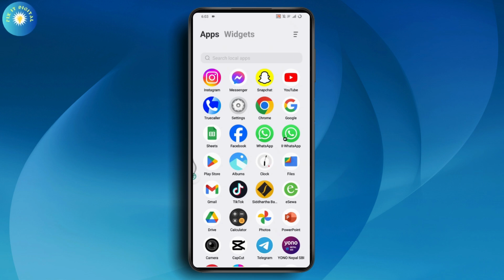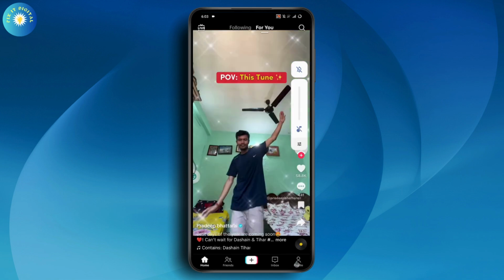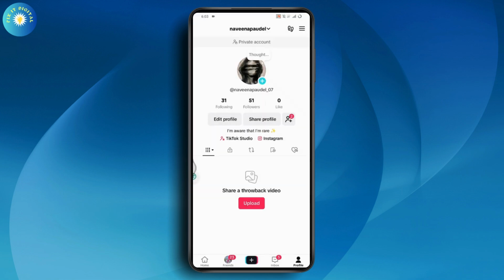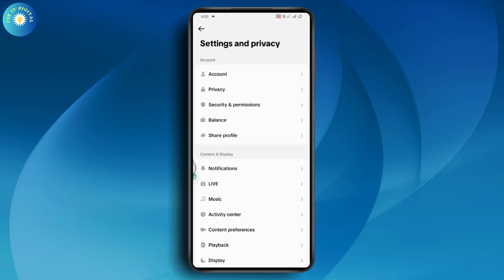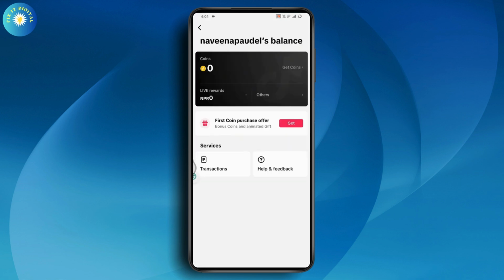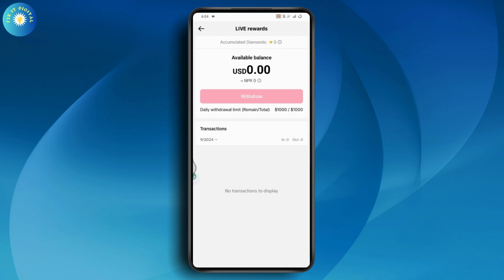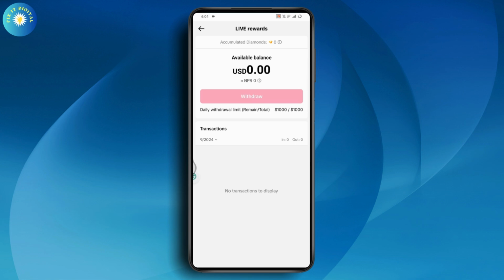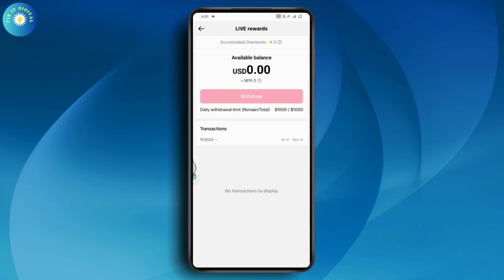How To Increase Withdrawal Limit On Tiktok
tiktok withdrawal limit increase tutorial
raise the maximum amount you can withdraw from your tiktok account
steps to raise your tiktok withdrawal limit
guide to increasing withdrawal limit on tiktok
raising tiktok withdrawal limit solutions

Welcome to our guide on increasing your withdrawal limit on TikTok! In this video, we'll walk you through the steps needed to raise your withdrawal limit, so you can access more of your earnings. Whether you're a content creator looking to manage your funds more effectively or just want to know how to increase your financial flexibility on TikTok, this tutorial has you covered.

0:00 - Introduction
0:12 - Checking Your Current Withdrawal Limit
0:24 - Accessing TikTok’s Payment Settings
0:36 - Applying for a Higher Withdrawal Limit
0:48 - Confirming Your New Limit and Final Tips
0:56 - Conclusion